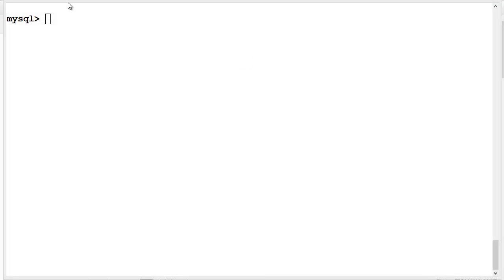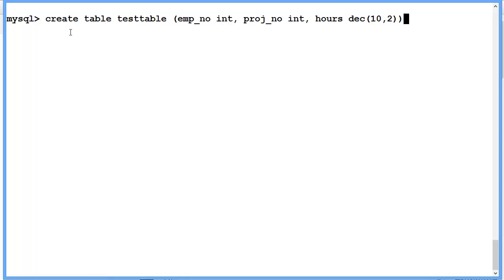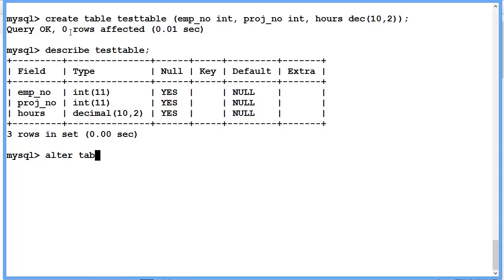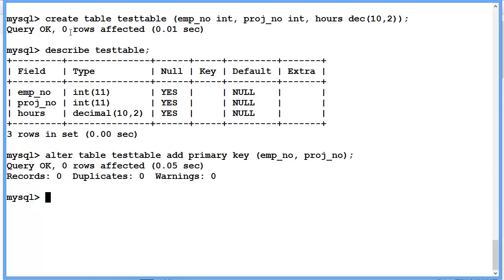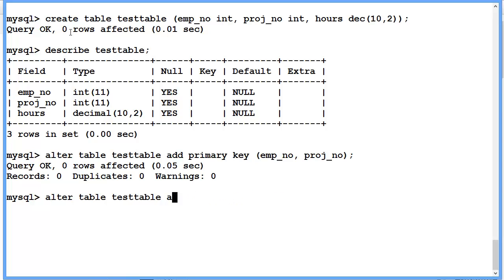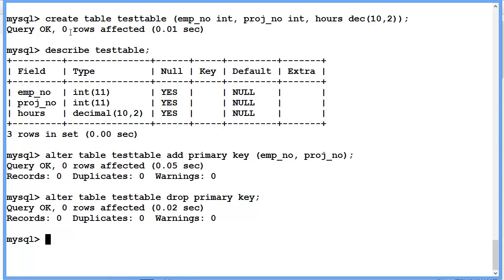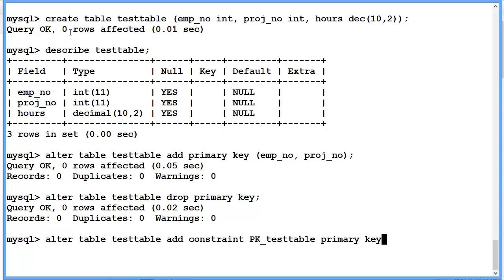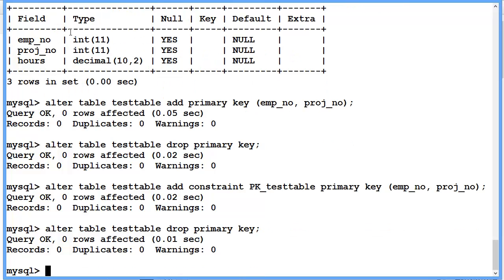Adding and Deleting Primary Keys on Tables that Already Exist